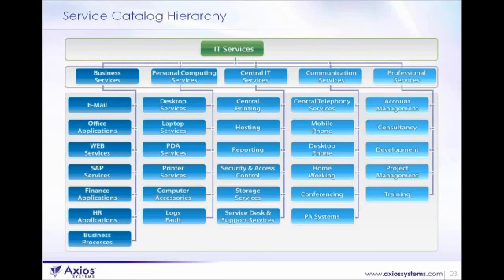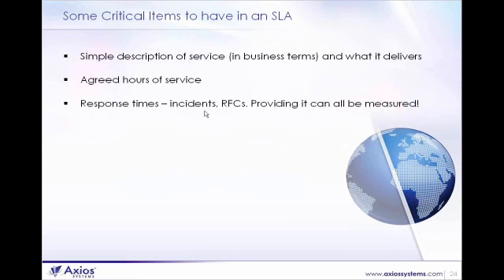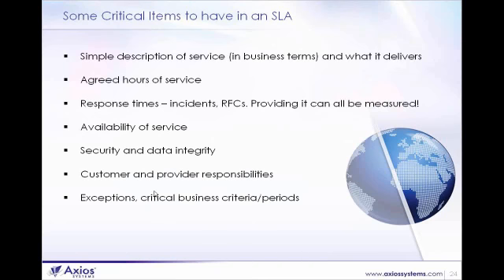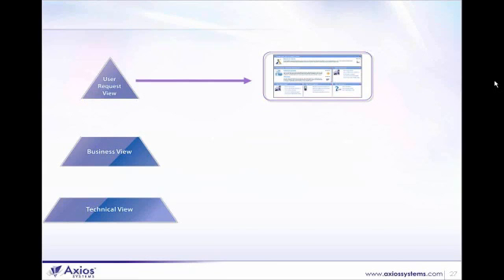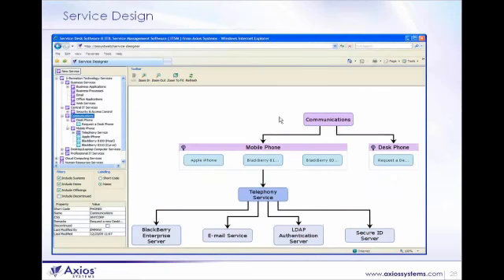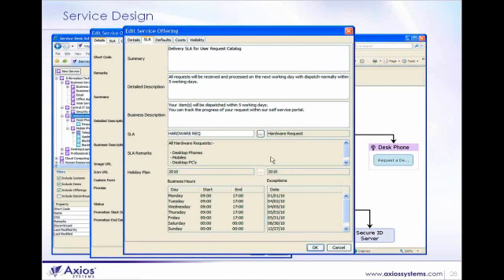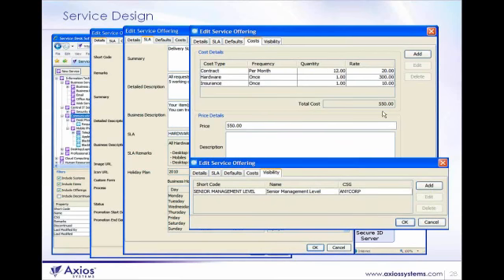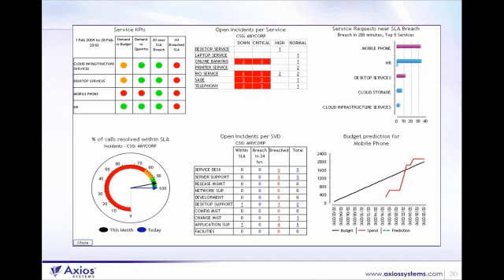Rapid & Relevant SLAs - Integrating Service Catalog With Your Business 3/4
1 hour long webcast recording. To download this complimentary webcast in full, please
Business and customer buy-in is essential for a successful Service Catalog so it is therefore important to ensure it is integrated with the business for maximum ROI.

This webcast looks at:
- How to use the User Request Portal to get buy-in and involvement across number of business areas
- How to negotiate and develop SLAs across the business